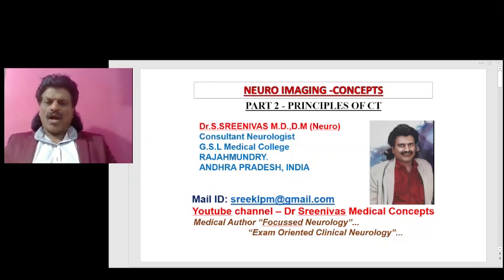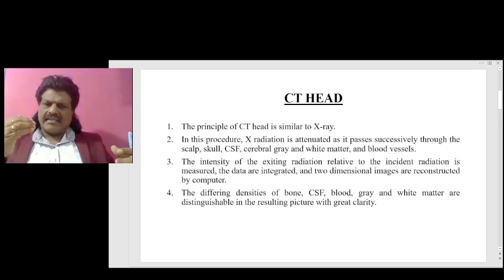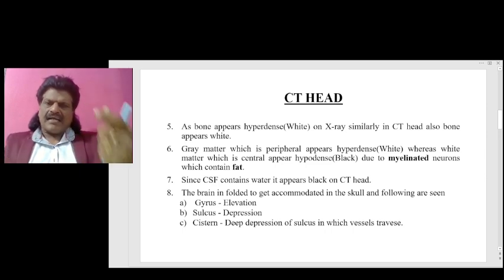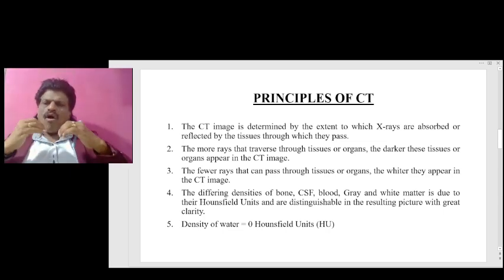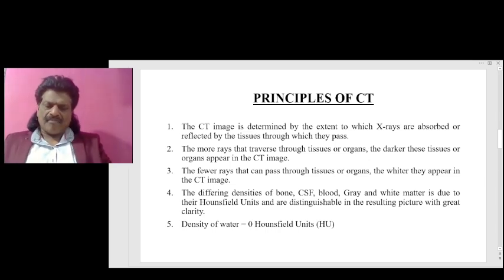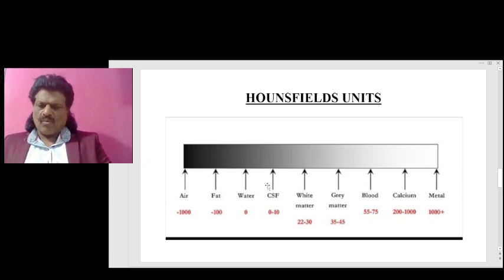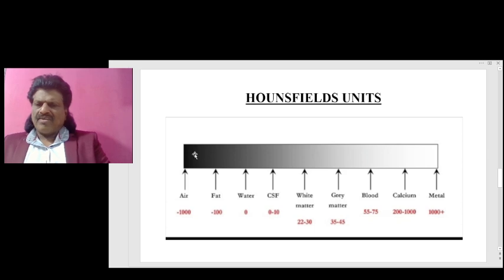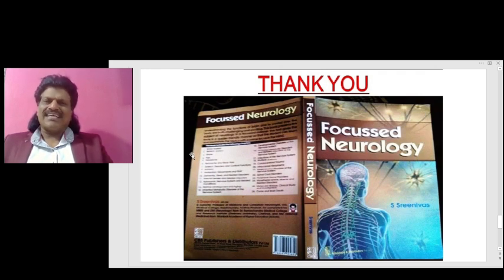NEURO IMAGING CONCEPTS PART - 2, PRINCIPLES OF CT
PRINCIPLES OF CT EXPLAINED